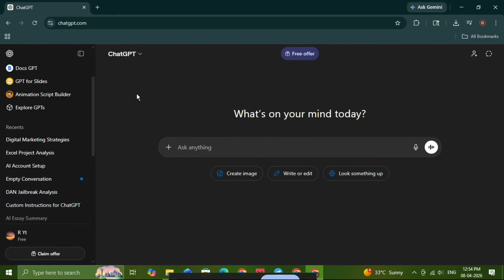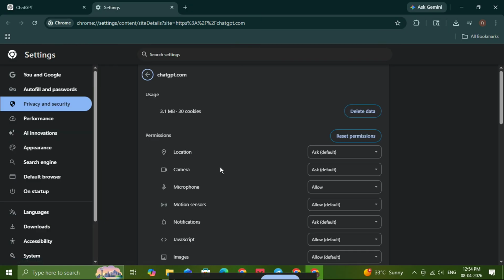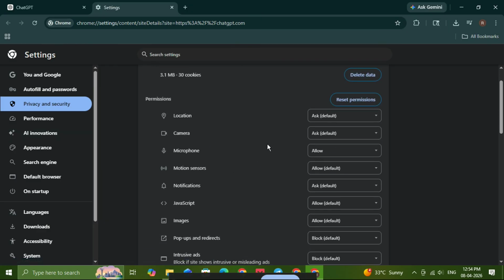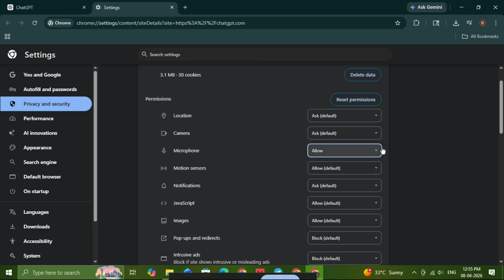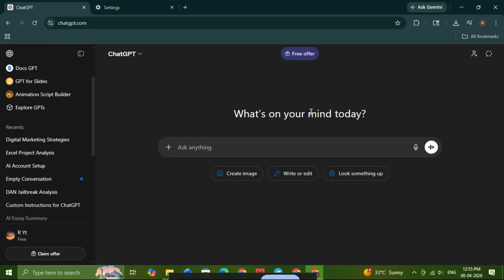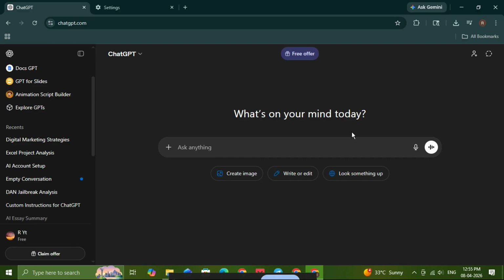How To Use Voice Chat On ChatGPT (Easy Guide)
Learn how to use voice chat on ChatGPT with this quick step-by-step tutorial. We’ll show you how to enable microphone access, tap the voice icon, and start talking to ChatGPT right away.

🕚Timestamps:
00:00 Introduction
00:18 Open ChatGPT
00:33 Allow Microphone Access
00:58 Tap The Voice Icon
01:10 Start Speaking With ChatGPT
01:35 Fix Common Microphone Issues
01:58 Outro

✍️What You'll Learn In This Video:
• How To Open ChatGPT And Enable Voice Chat
• How To Allow Microphone Access In Your Browser
• How To Use The Voice Icon In ChatGPT
• How To Start A Voice Conversation With ChatGPT
• How To Troubleshoot Mic Permission Issues

💡Pro Tips:
• Make sure your browser microphone permissions are turned on before starting
• Use a quiet room for better voice recognition accuracy
• Check your computer’s input device if ChatGPT cannot hear you
• Refresh the page if the voice icon does not appear
• Keep your mic close for clearer responses